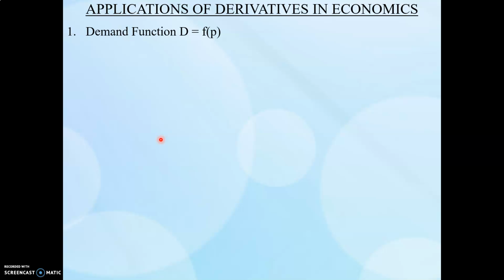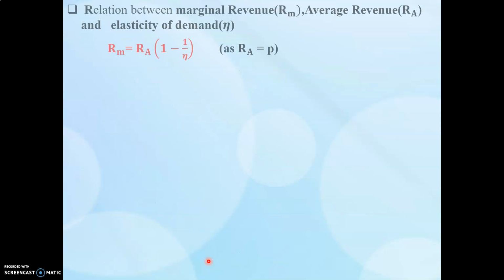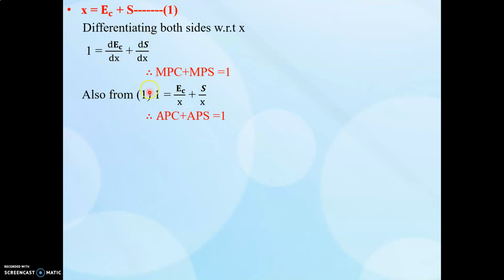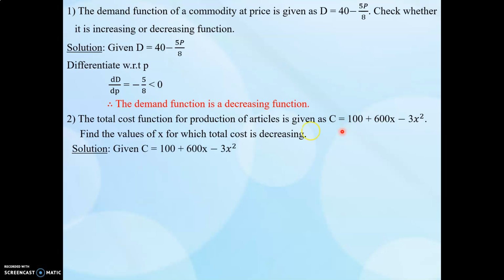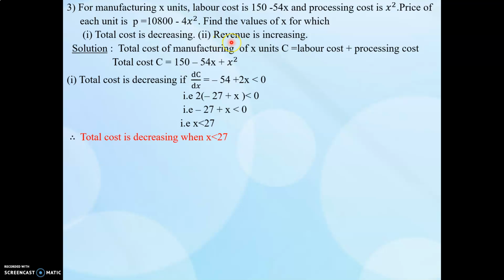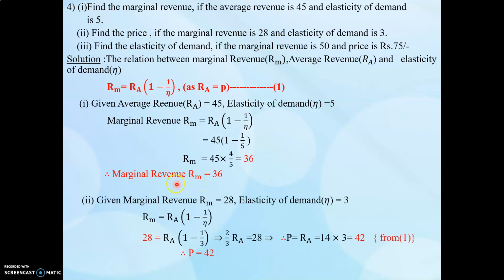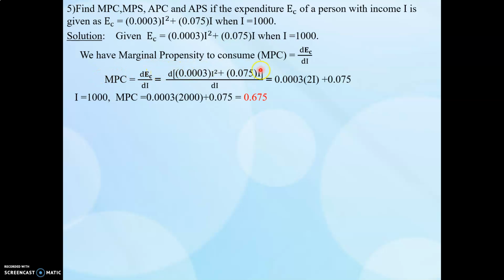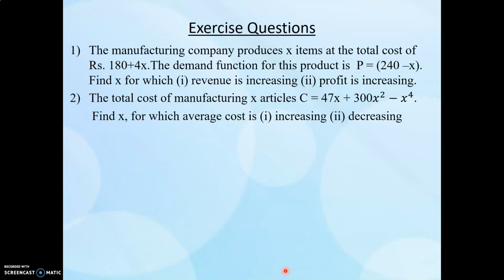Applications of Derivatives Part-8